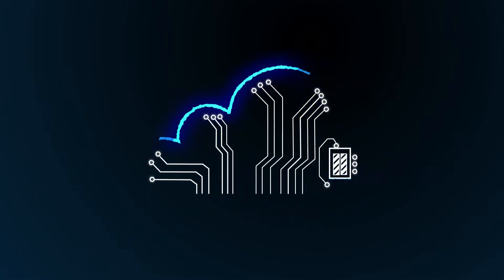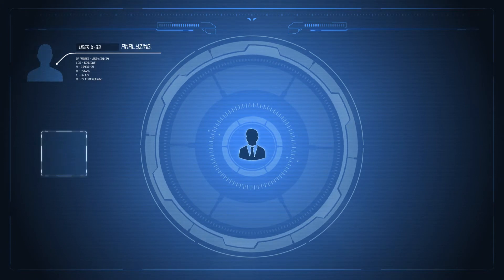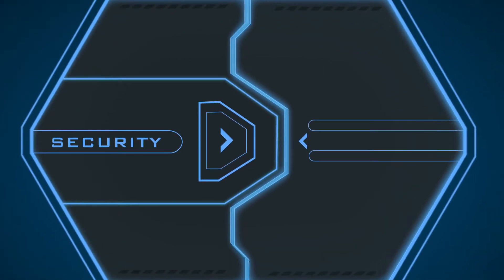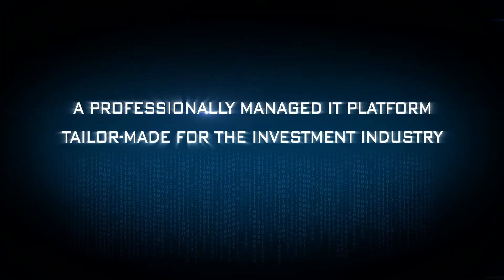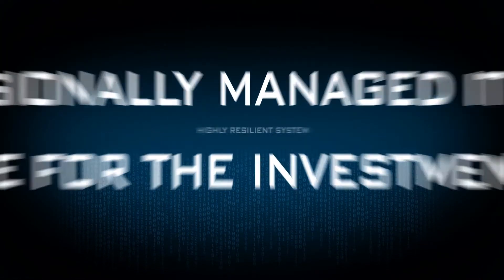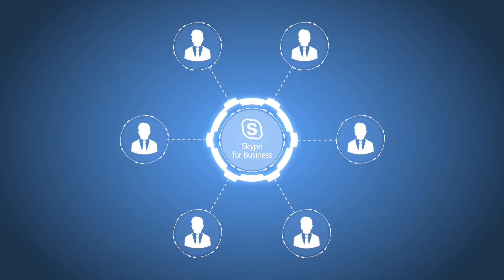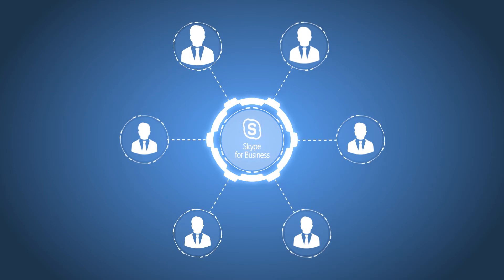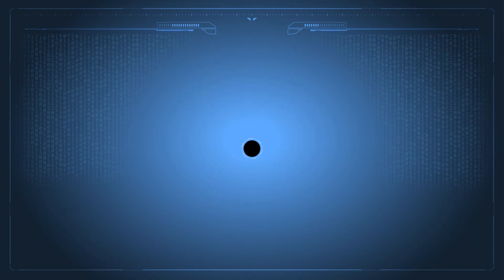Uncovering the Eze Managed Suite Cyber Security Layers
Ever wonder about the layers of security encasing our Eze Managed Suite cloud solution? We thought you had. That's why we created this video, which outlines not only the cyber security protections but also the extensive services available to investment firms and hedge funds that move to our premier cloud solution.
To learn more about Eze Castle Integration's private cloud platform, come over